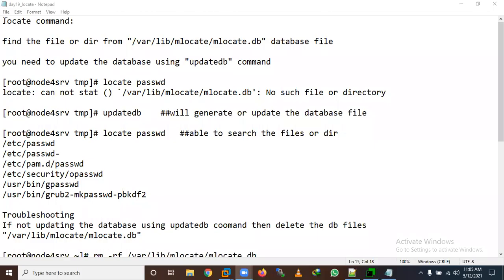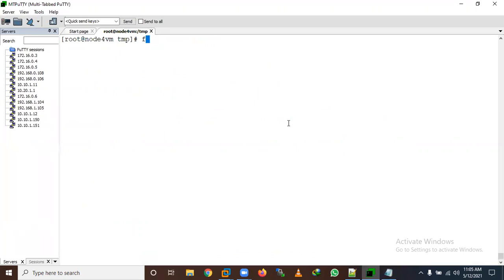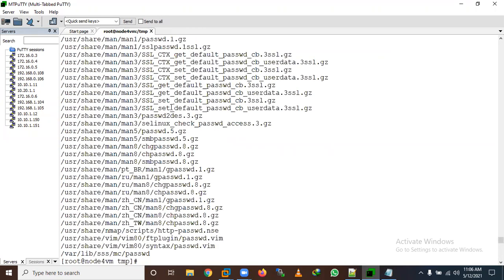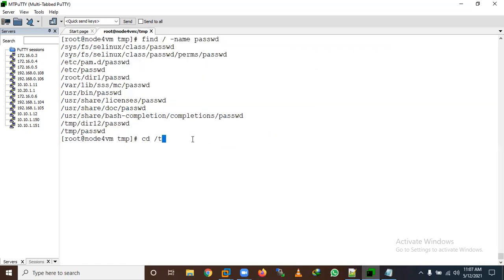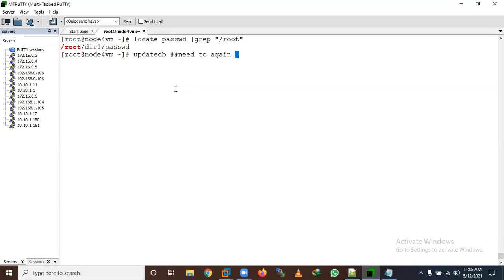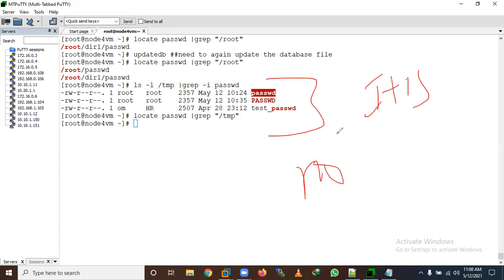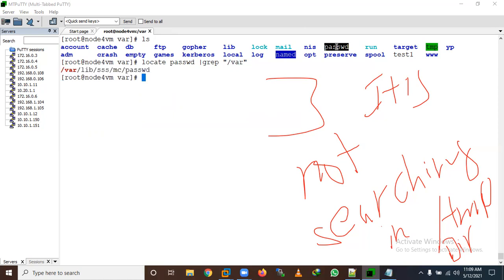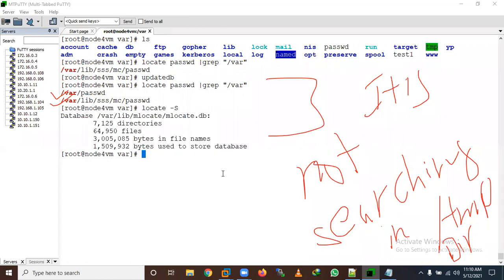Search FILE & DIR using Locate command in Linux OS | DIT_Evolution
1. How to search FILE & DIR using Locate command in Linux
2. How the update the database file in locate command.